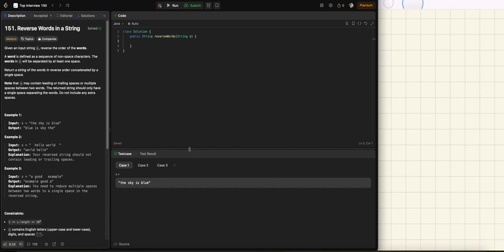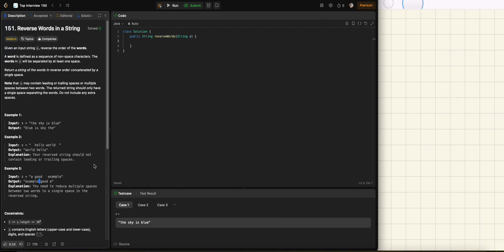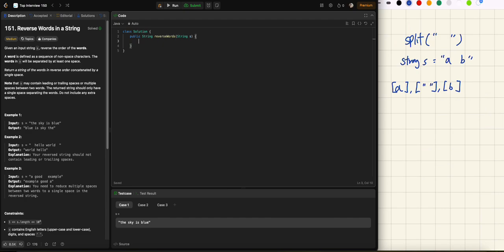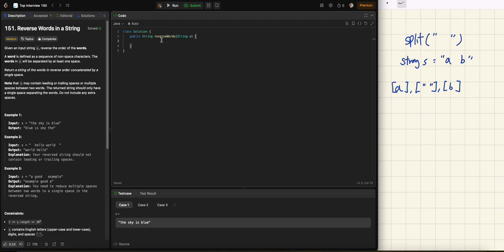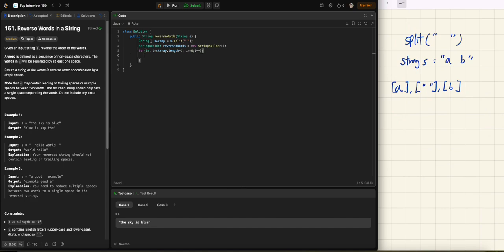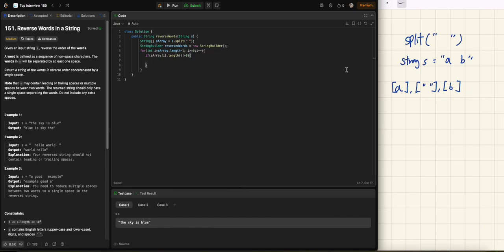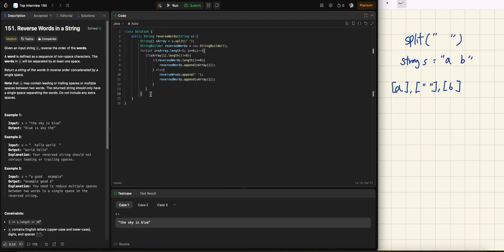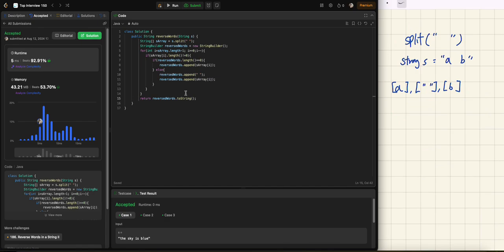Leetcode 151. Reverse Words in a String (Java)